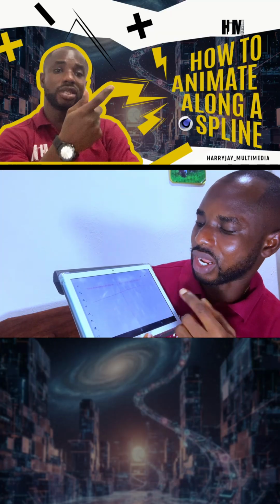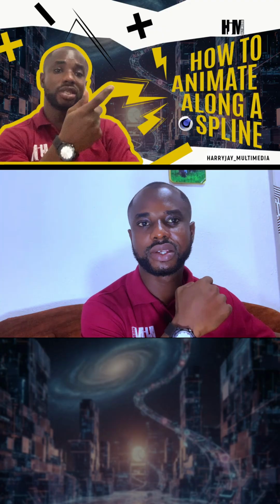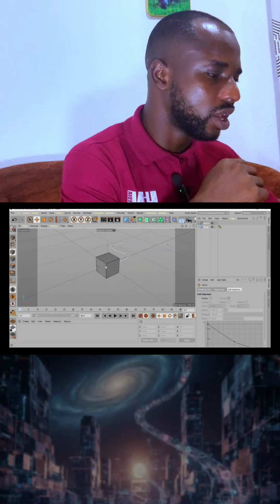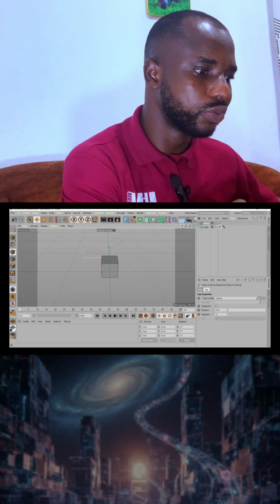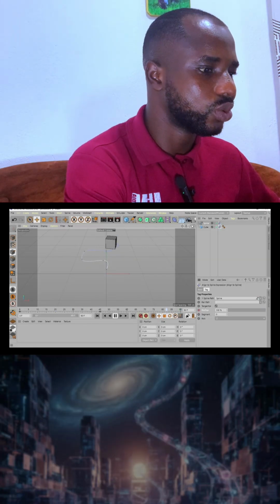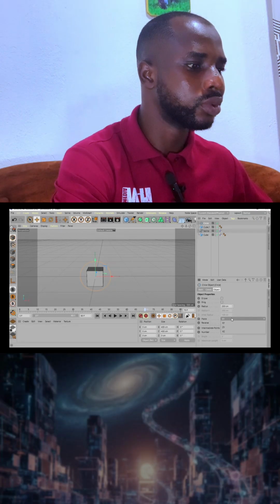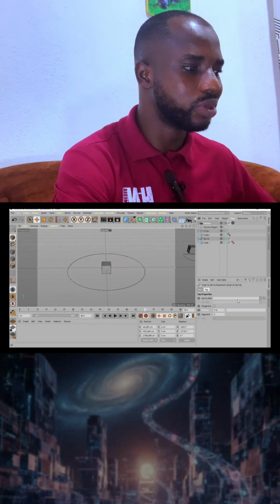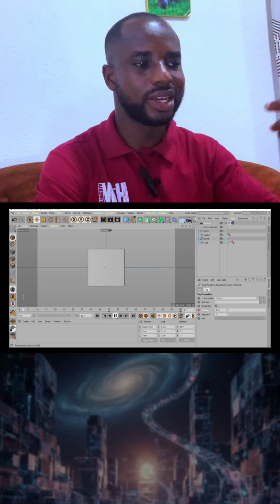Easiest way to animate along a spline